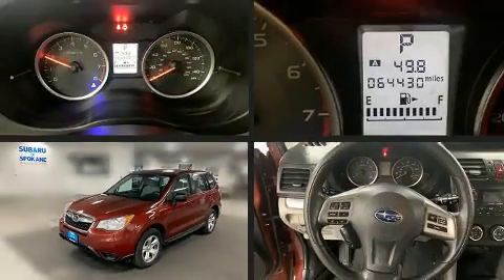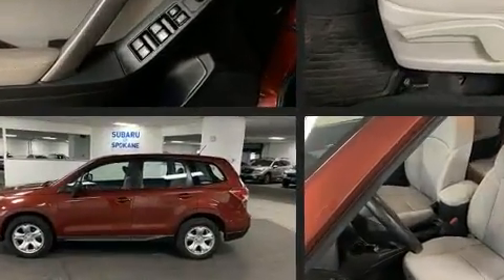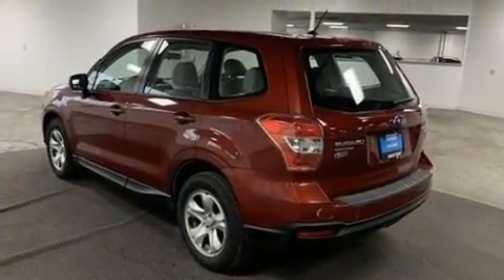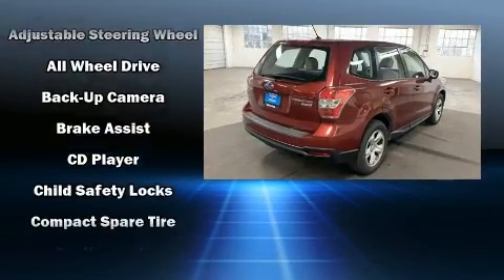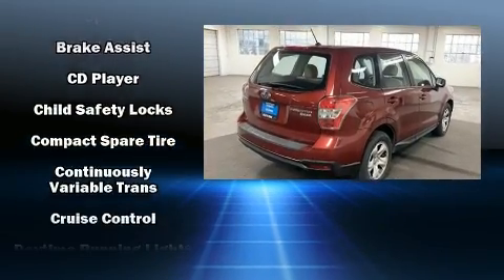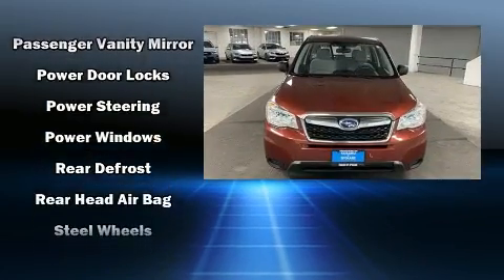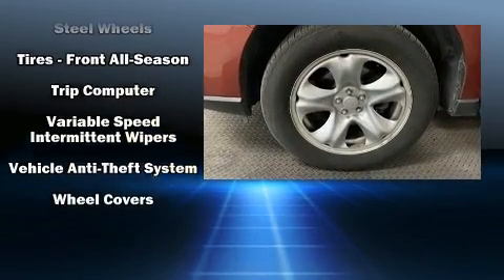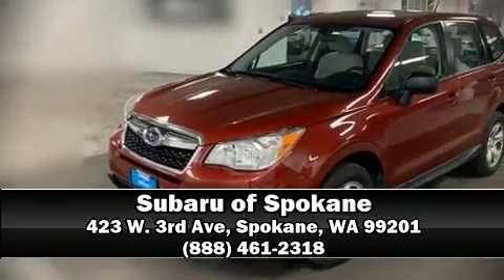2015 Subaru Forester 4dr CVT 2.5i Pzev in Spokane, WA 99201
423 W. 3rd Ave

Take command of the road in the 2015 Subaru Forester. Smooth gearshifts are achieved thanks to the efficient 4 cylinder engine, and for added security, dynamic Stability Control supplements the drivetrain. It's equipped with tons of terrific amenities, but it won't break your budget. Like all wheel drive, a trip computer, front bucket seats, air conditioning, telescoping steering wheel, power door mirrors, cruise control, and more. With side curtain airbags supplementing the rest of the safety network, you can be assured that you and your passengers will experience top-tier protection. A Carfax history report indicates just one previous owner. We have a skilled and knowledgeable sales staff with many years of experience satisfying our customers needs. They'll work with you to find the right vehicle at a price you can afford.